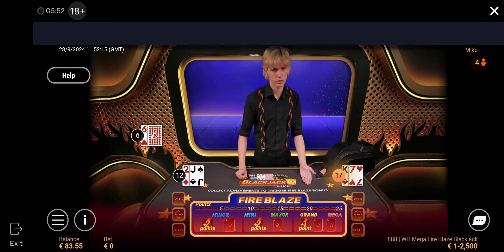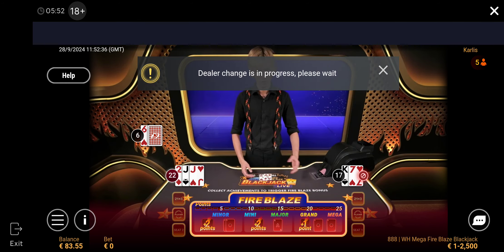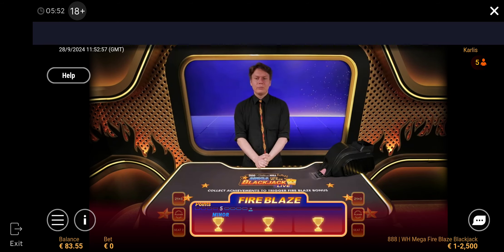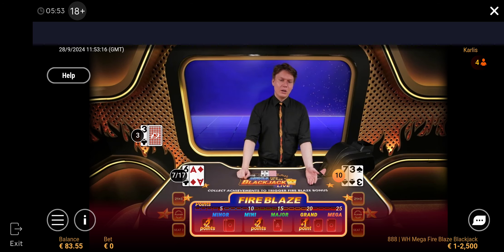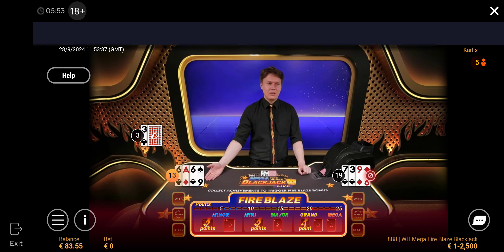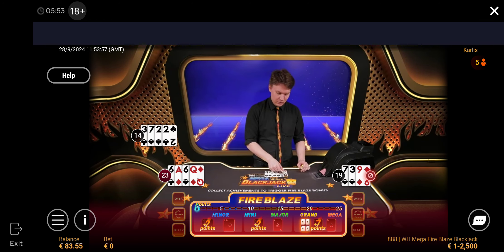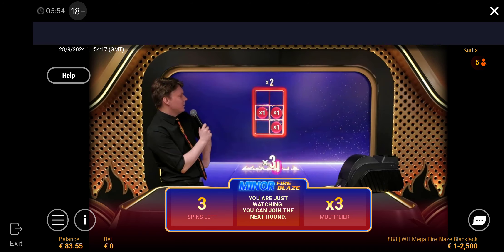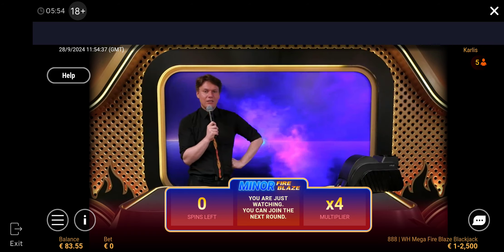Miko and Karlis at Mega Fire Blaze Blackjack